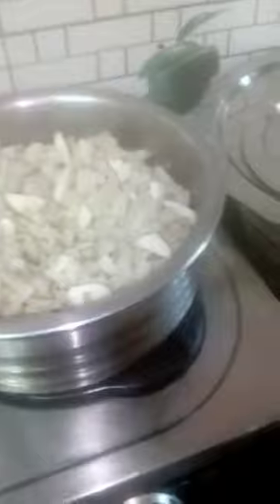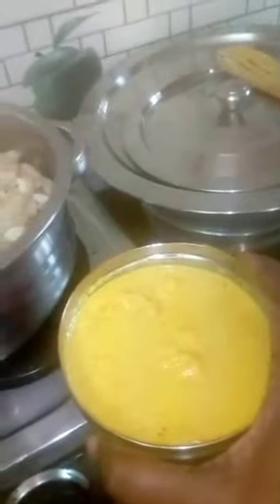മൂക്കാത്ത ചക്ക കൊണ്ട് ഒരു ടേസ്റ്റി ചക്ക പുഴുക്ക്